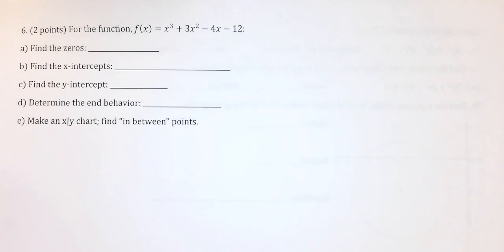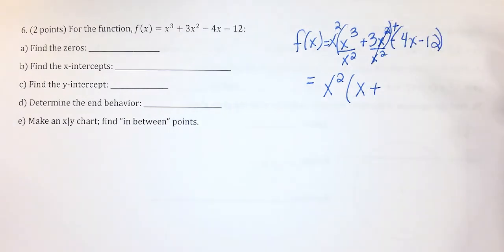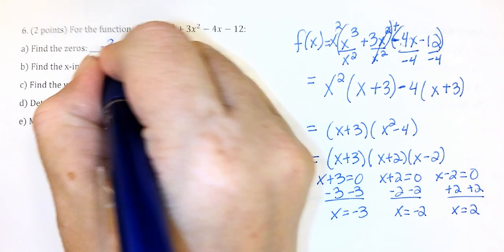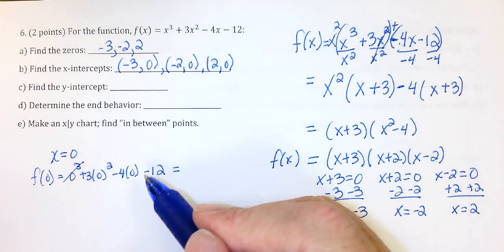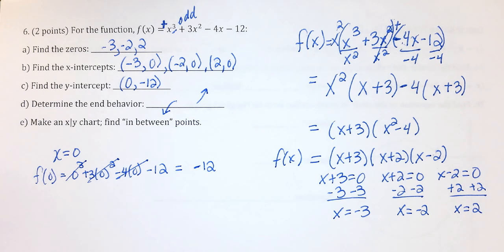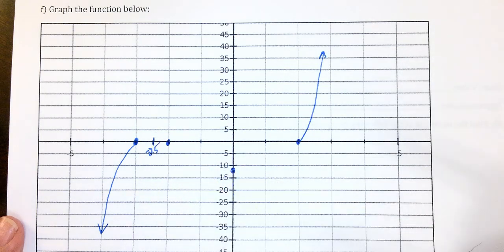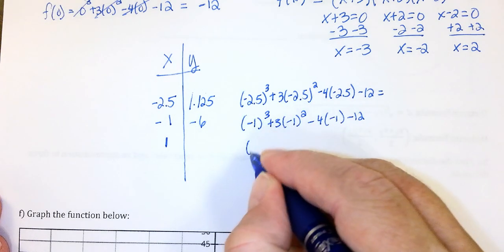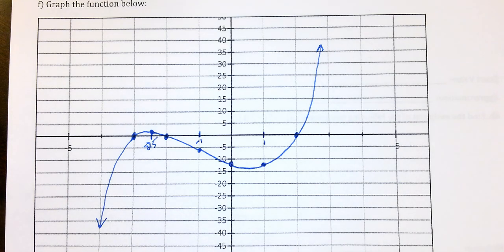Sketching a Cubic Polynomial by Using Grouping to Find Zeros